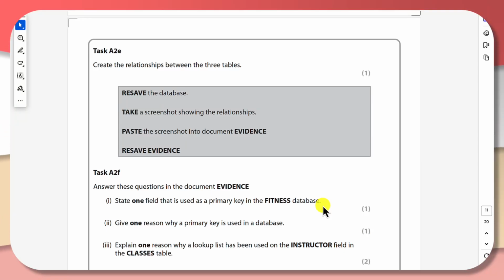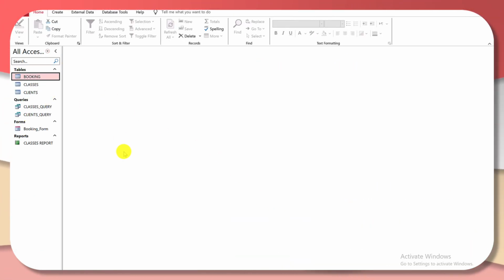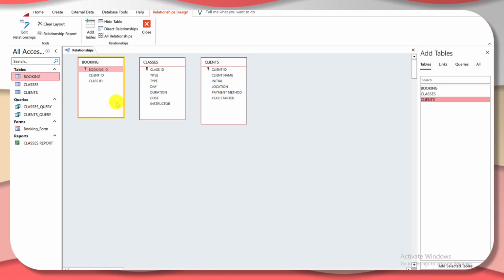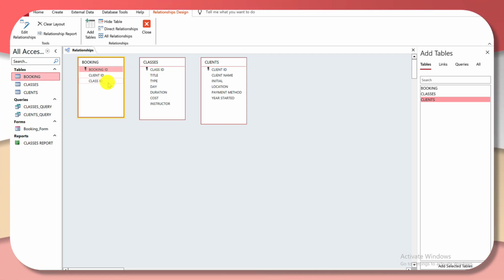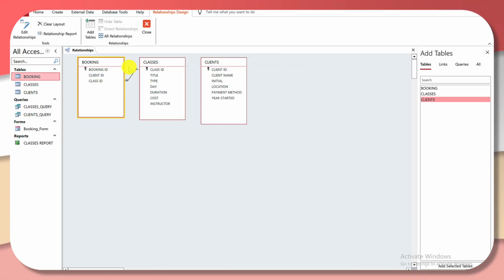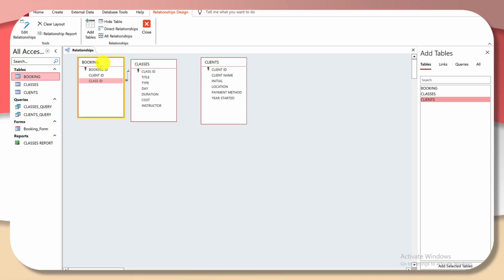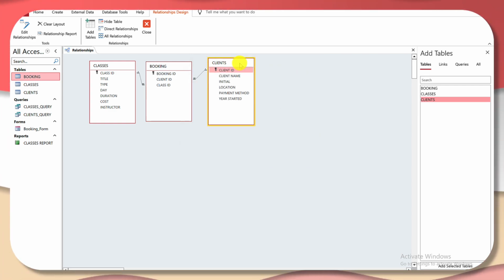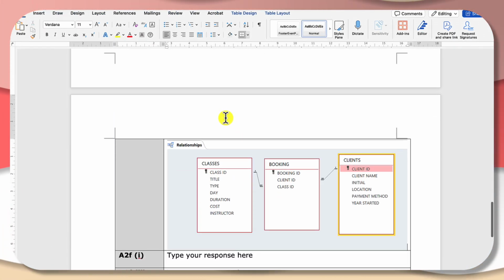IGCSE ICT Edexcel - November 2023 Task A2e